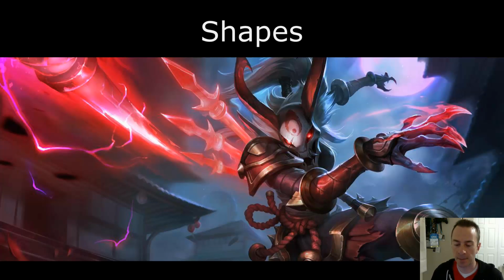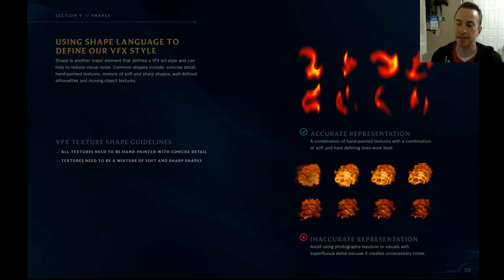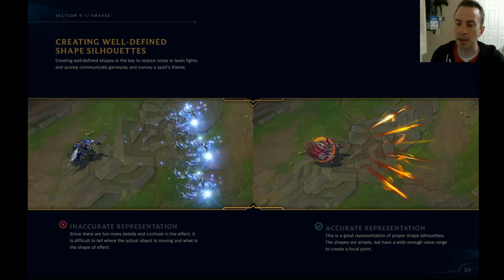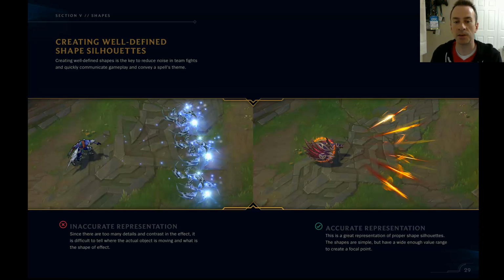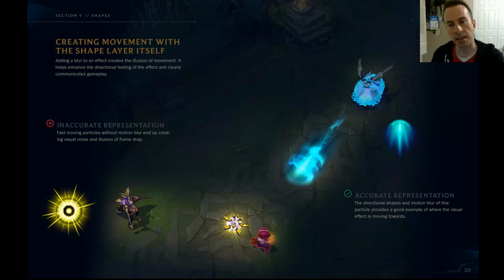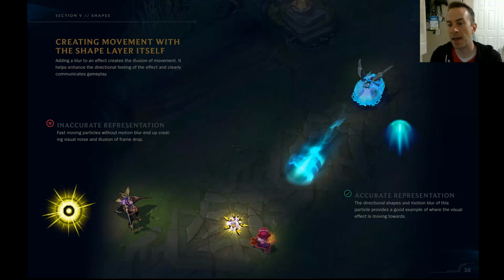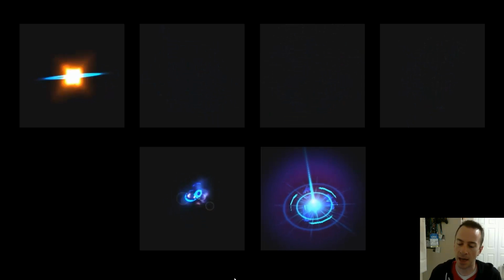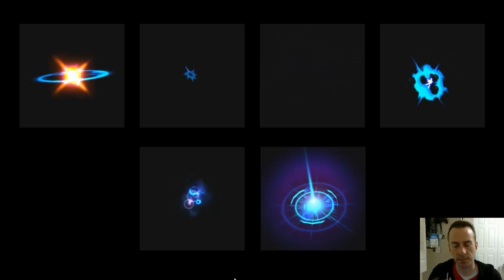#2: Shape | Artistic Principles of VFX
- Learn all 5 must-know Artistic Principles of Visual FX for video games. Second in the foundational series of artistic principles of VFX for games is Shape. Shape is the most "left-brained" of all the artistic principles, meaning it's most clearly understood what each shape is conveying. Let's chat about how this tool is used to enhance the artistry of visual effects.